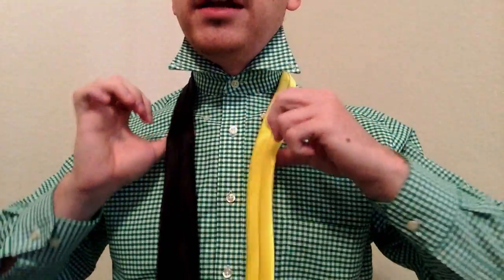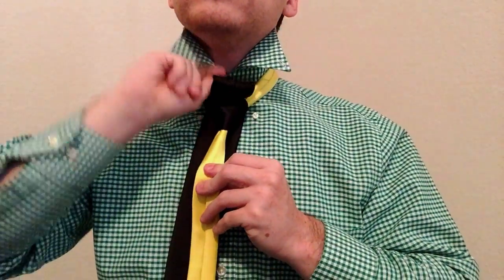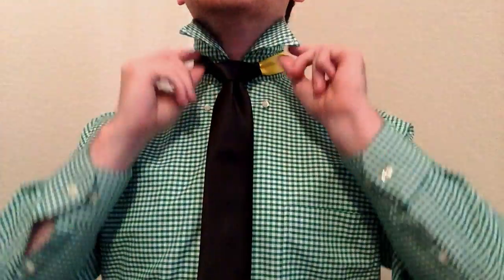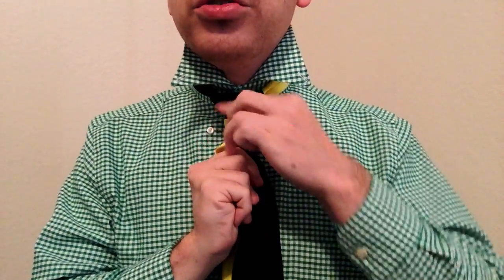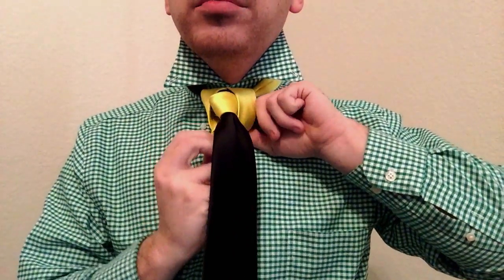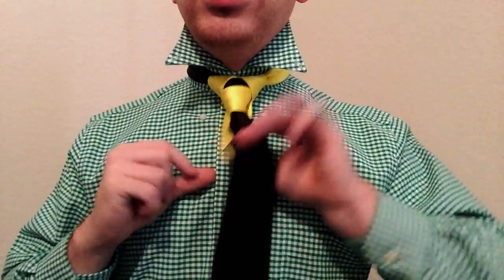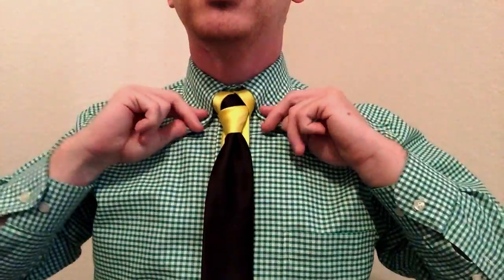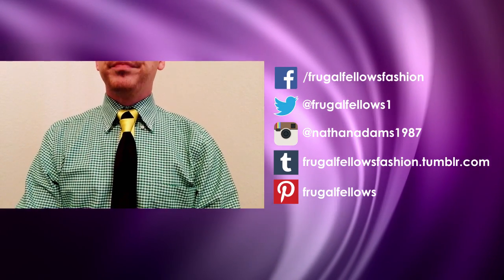How to Tie The Hyrule Knot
The Hyrule Knot combines two huge loves of mine: fashion and video games. If you enjoy embracing your nerdy side too, why not check this knot out. It’s sure to grab attention, and it’s not that hard to tie.

The inspiration for this came from watching another tie-guru online who invented a Triforce Knot (the Triforce is a staple in Nintendo’s “Zelda” series of games). I wanted to come up with my own version that was less difficult than the original As I've gotten older and transitioned into adulthood, little things like this knot help to remind me of a simpler time and to hold on to a little child-like quality of life while maintaining adulthood.

The Hyrule Knot will do well with any pattern and color combination. What really makes this knot stand out, though, is a tie with a contrasting tail end. With that, this knot goes from cool to “holy cheese, how did you do that” in no time flat. The yellow and black in this video really echo the triforce that was the inspiration for this cool knot.

Frugal Fellows Fashion was created to show men that they don’t have to spend $1,000 for a good suit or $300 for the perfect cologne. Those are well and good, but not all men are in a financial position to be able to do that. You can look good shopping for bargains. Clearance tags and “final sales” are opportunities to stretch your dollar further.

Focus on style, not fashion. Trends come and go, but looking good doesn't depend on “trendy”. Solid, quality pieces will ALWAYS be in style. Things that fit well will ALWAYS be in style. Find things that fit your personality and fit your body and you can’t go wrong.

Other things we’ll discuss here are how to treat your lady right, how to get ahead in your career without being a “yes-man”, and how to budget without being bound by money. The time to struggle to make an impression is over. We can change ourselves from the inside out and become the strong, confident adults we were meant to be.